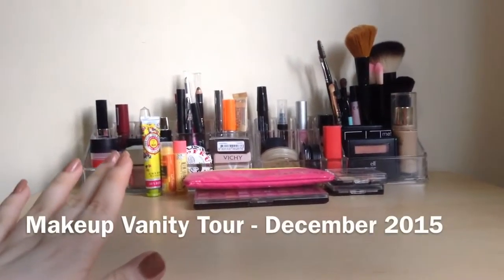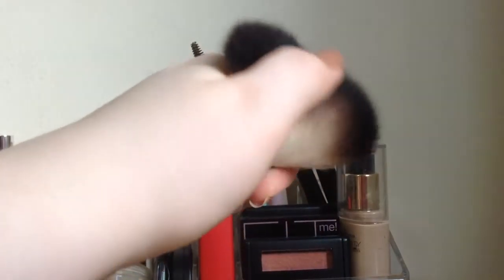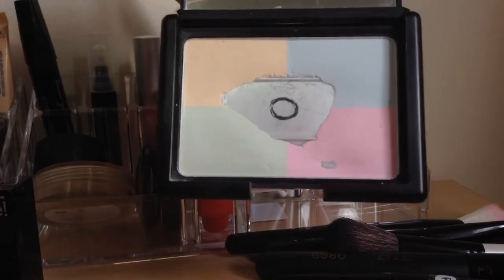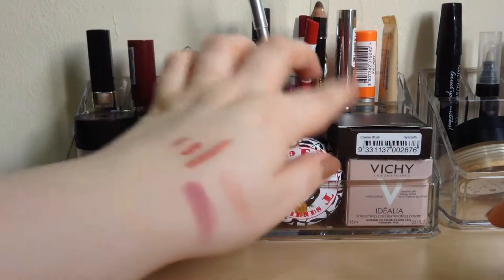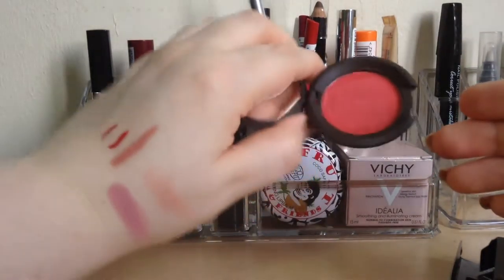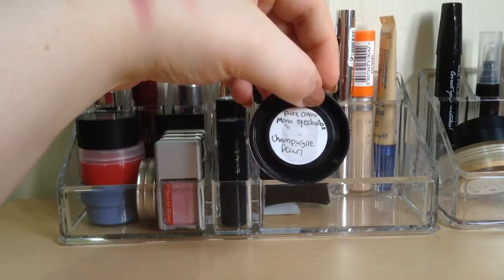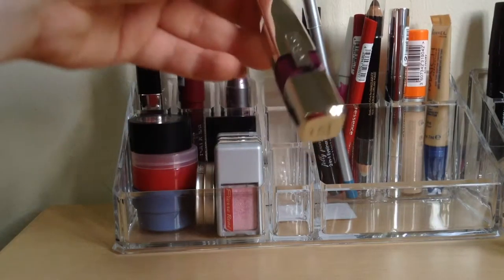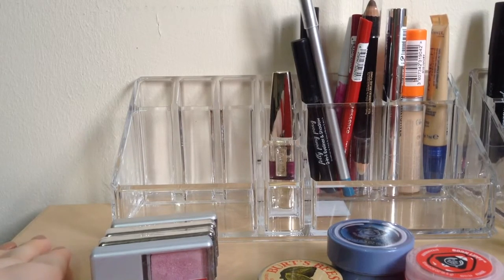Makeup Vanity Tour - December 2015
Links mentiond:
Eyebrow bag post:

What i am wearing:
Nail polish: Nails Inc. in Cadogan Square with Depend in nr. 117